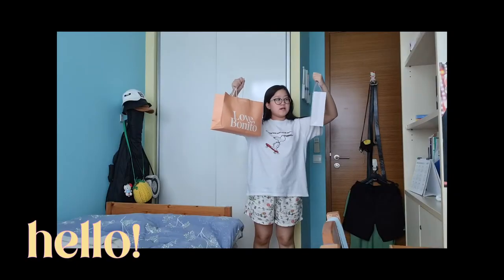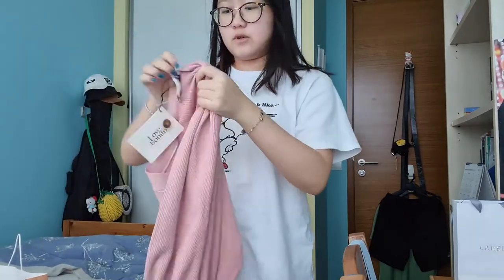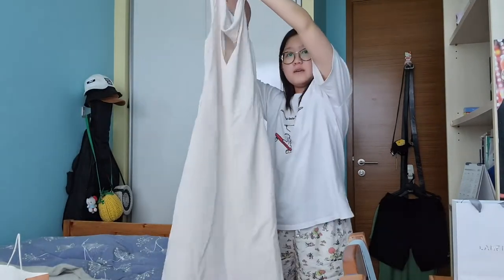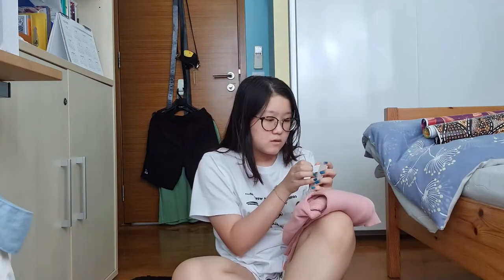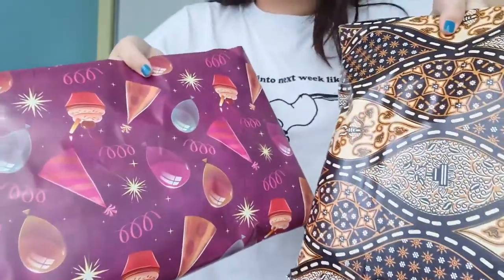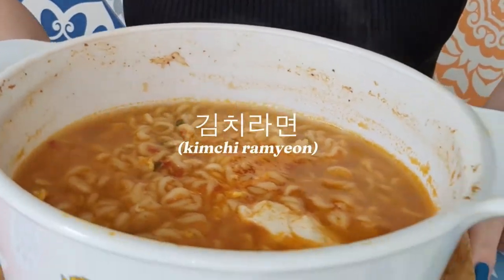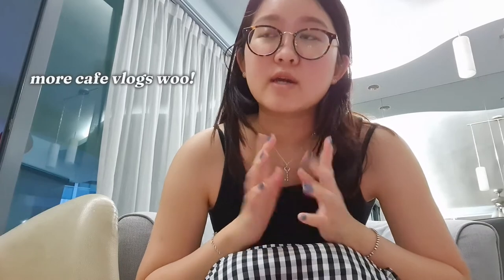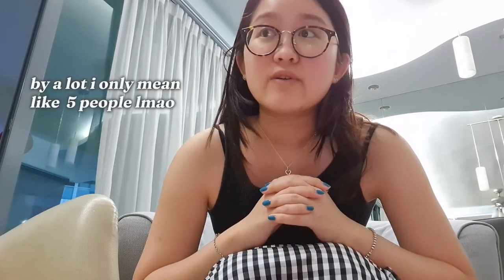a day in my life in singapore 🇸🇬 // self-care day out, trying on clothes and eating kimchi ramyeon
hey guys! today's video is a vlog! last week I went on a solo date with myself to town and tried on clothes and do what I like, it's just simple things like taking yourself out to run from stress and treating yourself well that is important to better mental health!

I'm really excited for some upcoming cafe vlogs since you guys seemed to enjoy the 82 Bunsik one! (i also have a food ig: @amandafoodfinds, if you guys want to see my food reviews on cafes in Singapore!)

IG (main): @amandaleehm
IG (food): @amandafoodfinds
Clubhouse: @amandaleehm

Edited on:
Premiere Pro